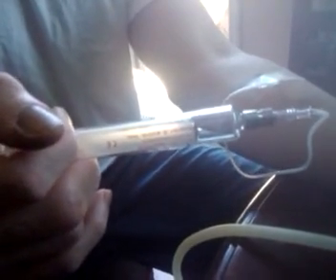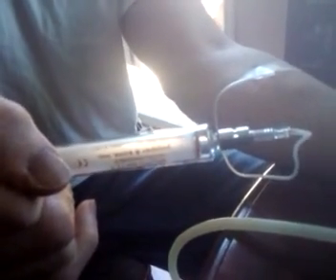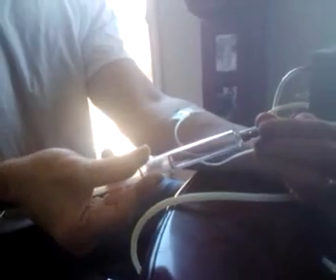How to Administer Direct IV Ozone in Home pt1.3gp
Dr Saul Pressman, in his book, "The Story of Ozone" lists the different Diseases which we can treat with medical Ozone therapy as below:

A

  Acariasis
Acne
Acrodermatitis
Acute otitis media
Acute vestibulopathy
Addisons disease
Adenocarcinoma
Adenovirus
Adrenalitis
AIDS
Alopecia
ALS (Lou Gehrig disease)
Alzheimer's disease
Amebiasis
Amenorrhea Amyloidosis
Anal fissures
Anemia
Angina
Angiodema
Ankylosing spondylitis
Anthrax
Apthous stomatitis
Arterial occlusion
Arteriosclerosis
Arthritis
Arthrosis
Asthma
Athlete's foot
B

  Babesiosis
Bacterial pneumonia
Bartonellosis
Basalinoma
Bell palsy
Bornholm myalgia
Botulism Bronchitis
Bronchopulmonary aspergillus
Broncospasm
Brucellosis
Bullous pemphigus
Burkit lymphoma
C Cancer of all types
Candidiasis
Carbuncles
Cavernous sinus thrombosis
Cellulitis
Cerebral atrophy
Cerebrovascular accident
Chagas disease Chicken pox
Chlamydia
Cholecystitis
Chronic pain
Chronic pulmonary disease
Cirrhosis of the liver
Coccidiomycosis
Colitis
D Dengue fever
Dermatitis Diabetes
Diverticulitis
E

  Echovirus
Eczema
Ehrlichiosis
Encephalitis
Encephalomyelitis
Endocarditis
Endometritis
Endophthalmitis
Enteric fever
Enteritis necroticans Environmental hypersensitivity
Epidermoid carcinoma
Epidermolitic keratosis
Epidermophytosis
Epididymitis
Epstein-Barr virus
Erysipelas
Erythema migrans
F Flavivirus
Folliculitis
Food poisoning Fulminant varicella
Furuncle
G

  Gangrene
Genital warts
Giardiasis
Glaucoma
Glioma
Glomerular membrane disease Glomerulonephritis
Goodpasture syndrome
Gout
Graves disease
Guillan-Barre syndrome
H
  Hairy leukoplakia
Heart arrhythmia
Heart disease
Hematoma
Hemolytic anemia
Hemorrhage
Hemorrhagic fever
Hemorrhoids
Hepatitis Herpes of all types
Histoplasmosis
HIV
HTLV
Huntingdon chorea
Hypercholesterolemia
Hypersensitivity
Hyperthyroidism
Hypotension
I
  Ichthyosis
Ileitis Polyoma virus
Impetigo Influenza
Intravascular coagulation
Ischemic optic neuropathy
K Krohn's disease Kyanasur Forest disease
L

  Landry syndrome
Lassa fever
Leishmaniasis
Leptospirosis
Leukemia
Leukoencephalopathy
Leukopenia
Listeriosis Lupus erythematosus
Lyme disease
Lymphocytic choriomeningitis
Lymphogranuloma
Lymphoid pneumonia
Lymphoma
M

  Malaria
Mastoiditis
Measles
Melanoma
Melioidosis
Meniere disease
Migraine
Molluscum ecthyma
Mononucleosis
Morbilloform
Multiple sclerosis Mumps
Myalgia
Myasthenia gravis
Mycobacterium avium complex
Mycosis
Myelitis
Myocarditis
Myonecrosis
Myositis
N Neutropenia colitis Neurodermatitis
O

  Ocular trachoma
Optic nerve dysfunction
Optic neuritis
Oral erythema
Orbital cellulitis
Orchitis Cryptospiridiosis
Osteomyelitis
Osteoporosis
Osteosarcoma
Otosclerosis
P

  Pancreatitis
Panniculitis
Papillitis
Parainfluenza
Parkinson's disease
Pediculosis
Pelvic inflammatory disease
Pemphigoid
Pernicious anemia
Pneumocytosis
Pneumonia .Poliomyelitis
Polyateritis
Poor circulation
Postpartum fever
Proctitis
Prostate enlargement
Prurigo
Psoriasis
Pulmonary toxiplasis
Pyoderma
R

  Rabies
Radiculoneuritis
Relapsing fever
Reynaud's disease
Reynold's syndrome Rheumatoid arthritis
Rhinitis
Rift Valley fever
Rubella
S

  Salmonella
Salpingitis
Scabies
Scleroderma
Senile dementia
Senile macular degeneration
Sennutsu fever
Septicemia
Shingles Shock
Sickle cell anemia
Sinusitis
Skin burns
Spinalioma
Staphyloococcus
Stiatonigral degeneration
Stomatitis
Stroke
Syphilis
T

  T.cruzi
Tardive dyskinesia
Tendinitis
Tetanus
Thoracic zygomycosis
Thrombopenic purpura
Thrombophlebitis
Thyroiditis
Tinea versicolor
Tinnitus Togavirus
Tourette syndrome
Toxic amblyopia
Toxoplasmosis
Traveller's diarrhea
Trench fever
Trypanosomiasis
Tuberculosis
Tularemia
U Ulcers
Urethritis
Urticaria Uterine spasm
Uveitis
V Varicella pneumonia
Varicose veins Vascular retinopathy
Vasculitis
W Warts Wegener granulomatosis